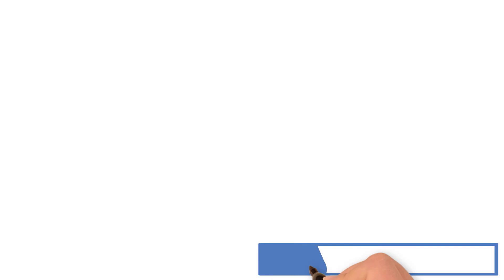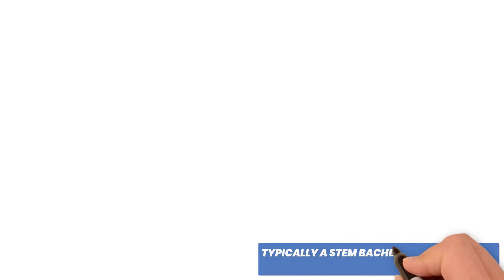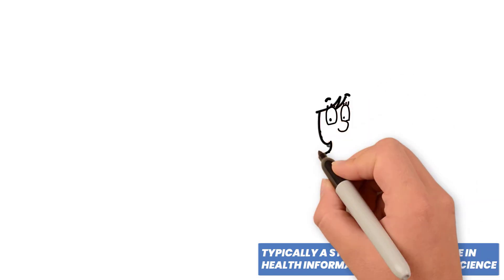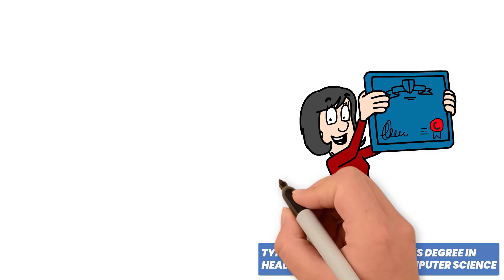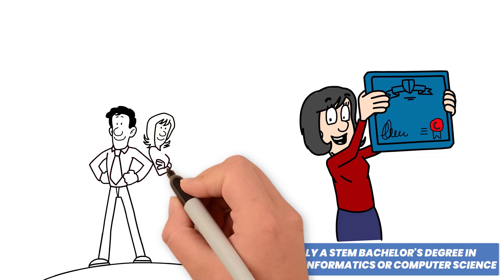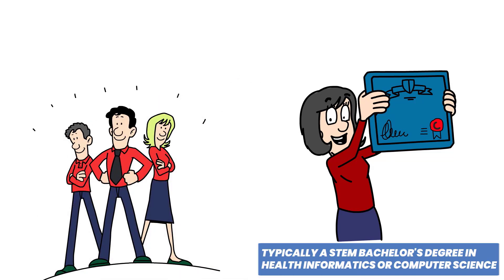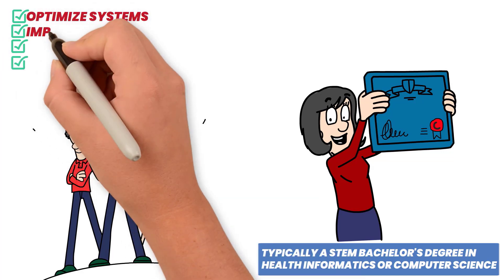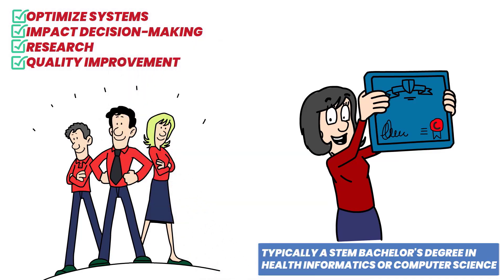HIM Careers: The Role of a Clinical Data Specialist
What does a Clinical Data Specialist do? This video will get you started.

👍 Like this video if you found it informative, and share it with friends and colleagues interested in Health IT. Let's spread the knowledge together!

RHIA Essential provides online exam preparation courses for Health IT professionals seeking their RHIA certification. Our goal is to empower students with the content, principles, and confidence required to excel on the RHIA exam. RHIA Essential currently serves Health IT professionals all over the United States.

Juliette Nwagbara, MS, RHIA, PMP is the founder of RHIA Essential. She is a Health IT professional, student mentor, and philanthropist. Nwagbara earned her bachelor’s degree from the University of North Texas, Professional Certificate in Health Informatics from the University of Texas at Austin, and her Master of Science degree in Health Informatics Administration from the University of Maryland University College.